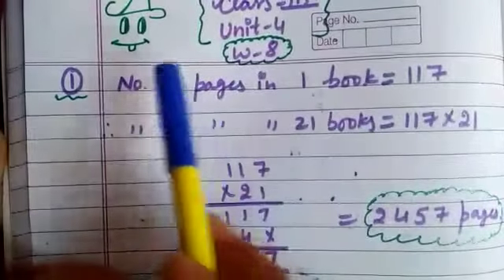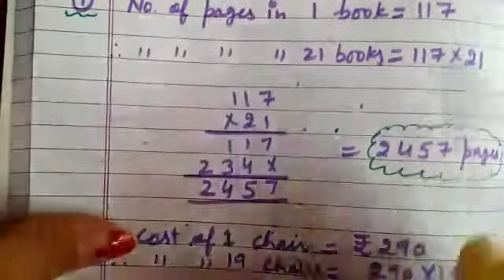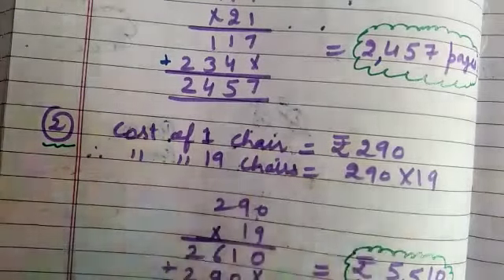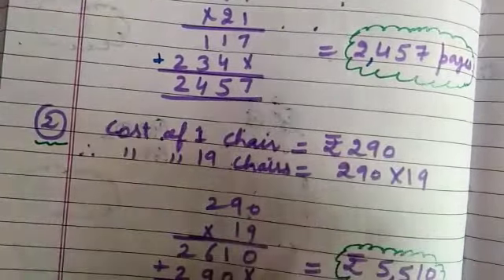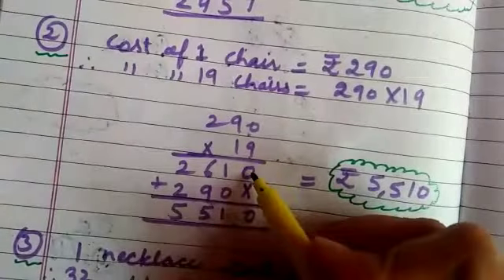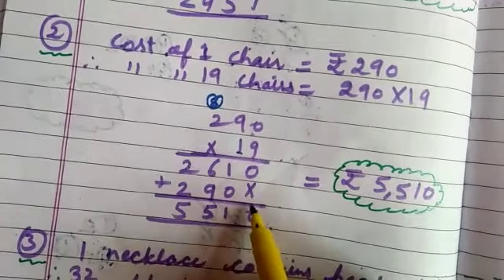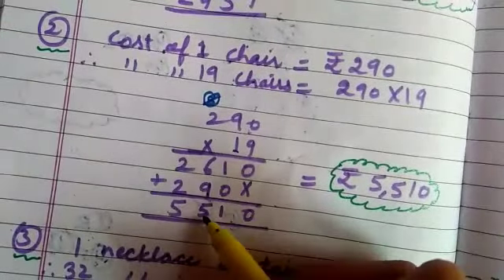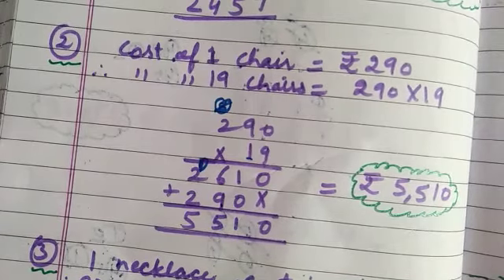Class 3 unit 4 worksheet 8